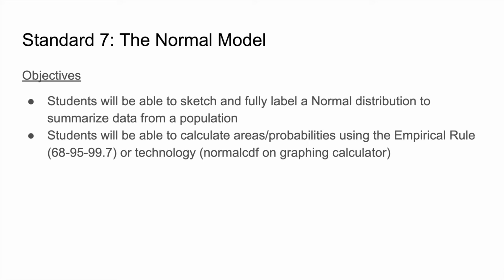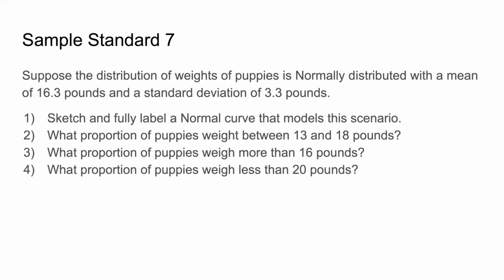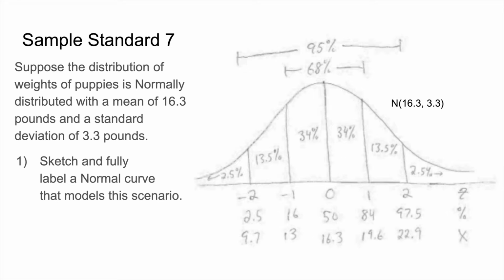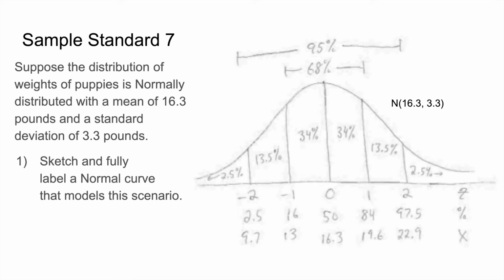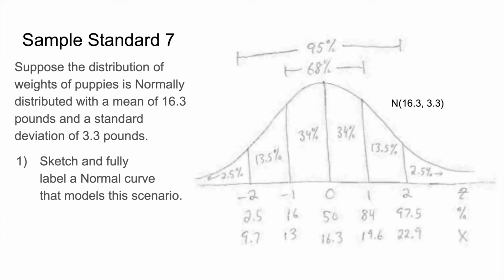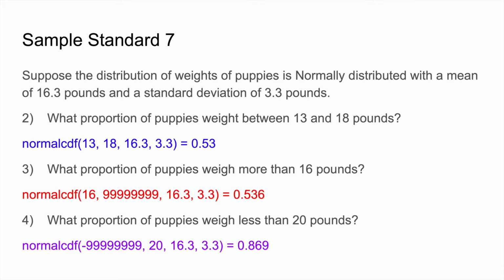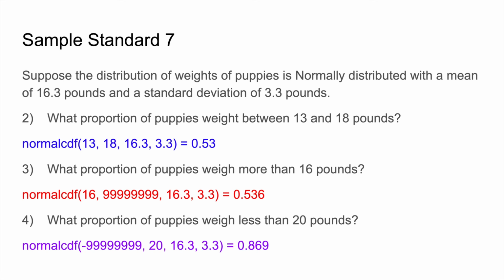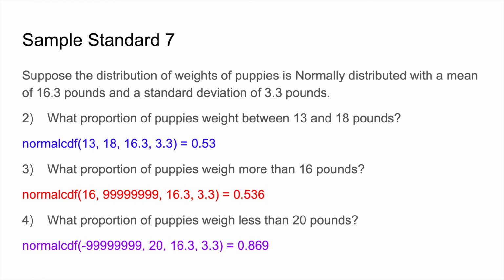Standard 7: The Normal Model